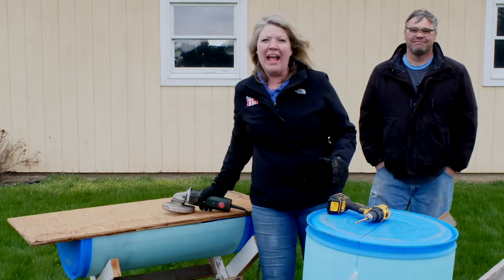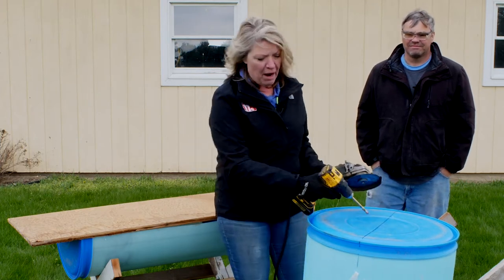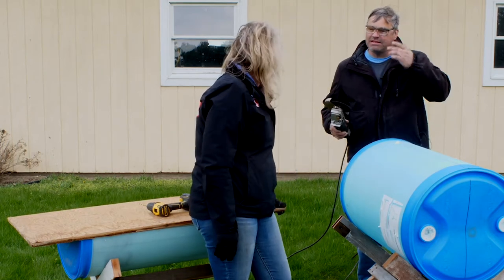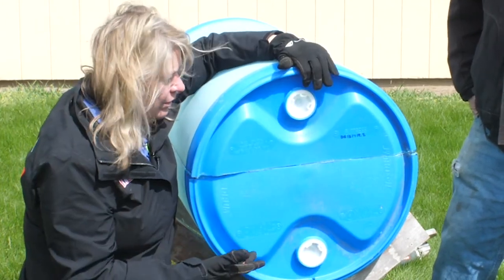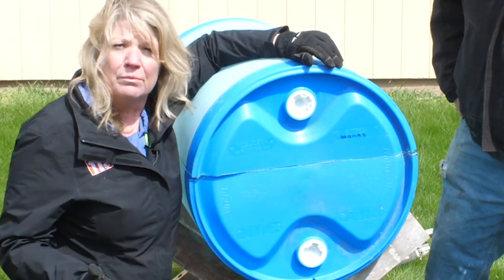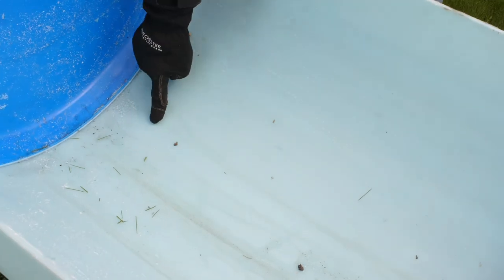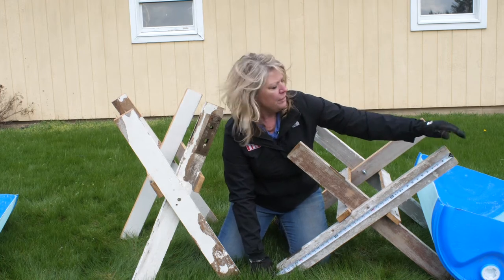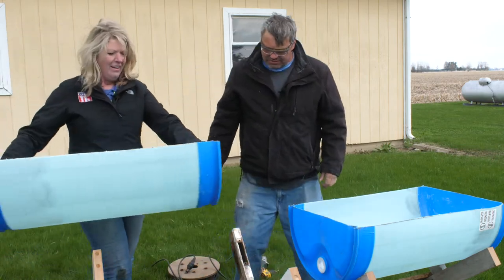Raised Bed Construction | GET GROWING!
Drill a hole in the middle of each leg 16" from one end. Insert wing nut into the hole to attach two boards together like scissors. Do the same thing to the other set.  Cut a 1x 1/4 piece (need to get the dimension). Screw this to the bottom of each of the scissor legs, across to the other scissor leg to give stability to your stand. The wing nut should be tight enough to hold your 50-gallon drum, but loose enough to collapse your stand. Drill drainage holes along the bottom of the raised bed.